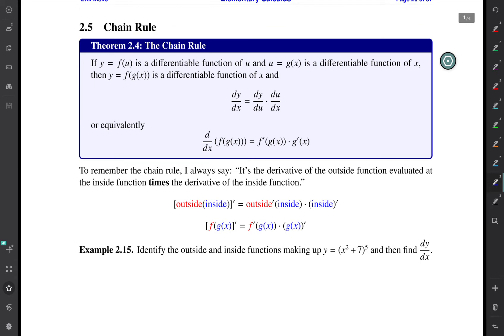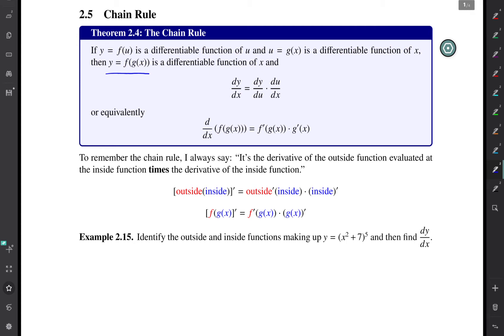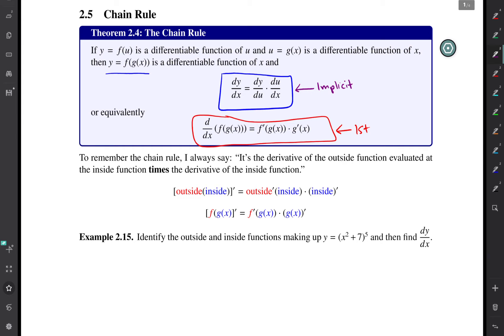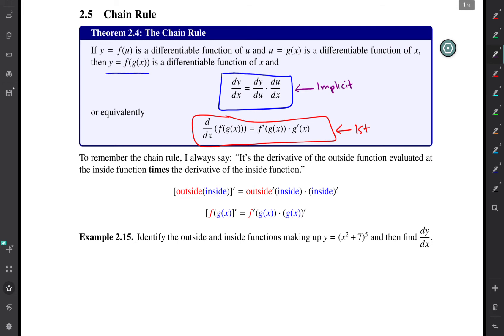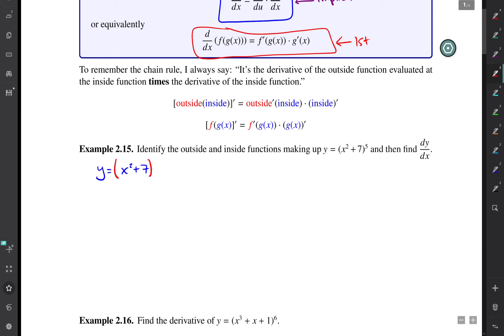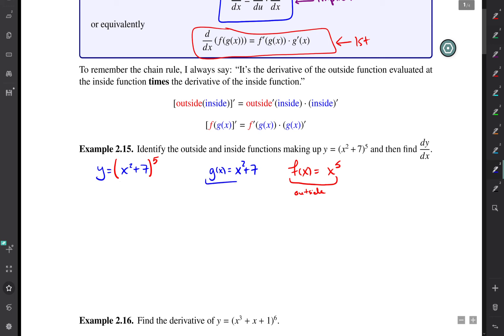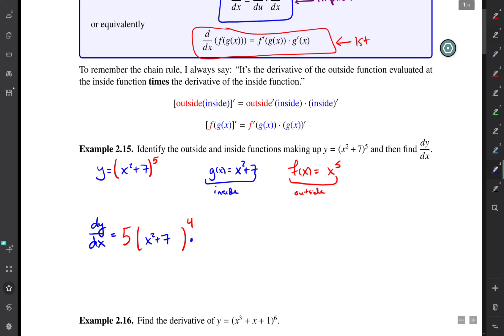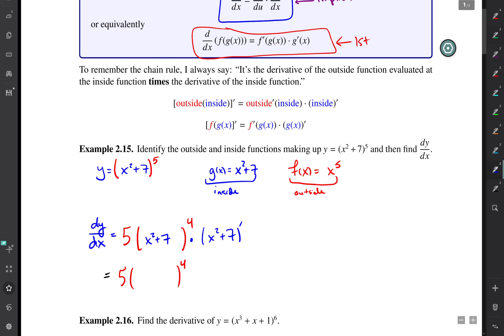Elementary Calculus Example 2 15